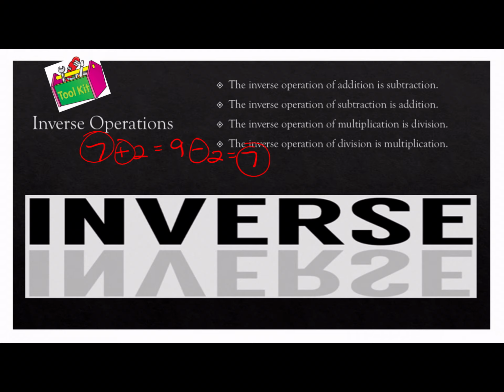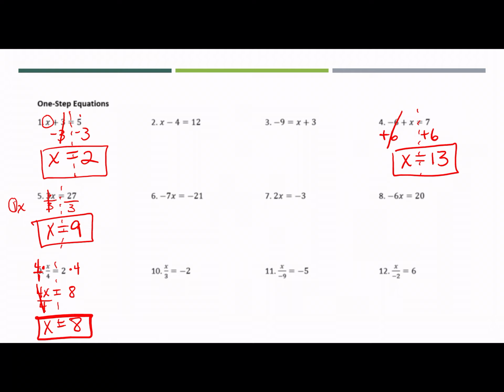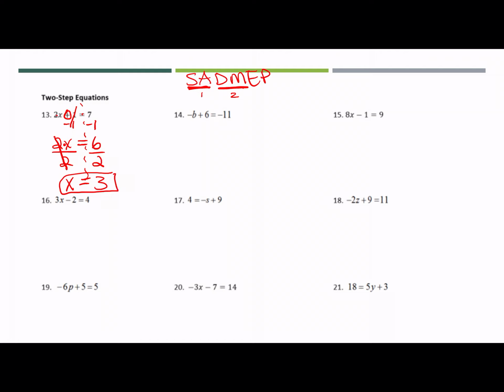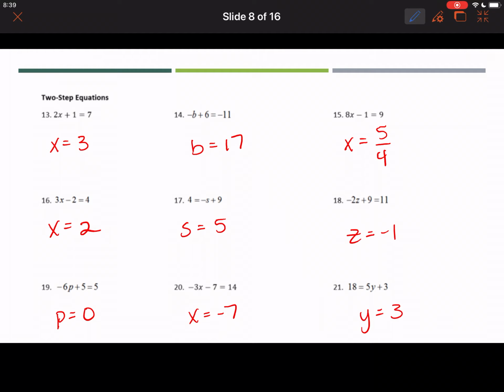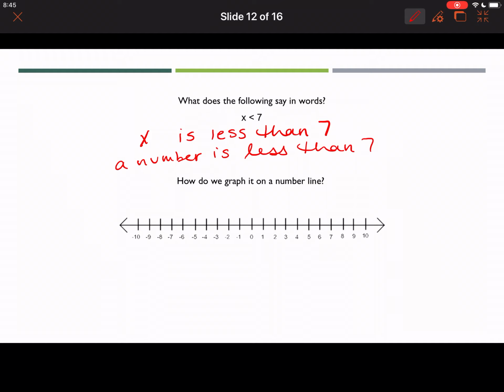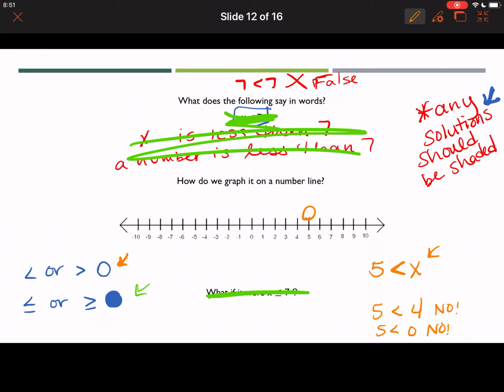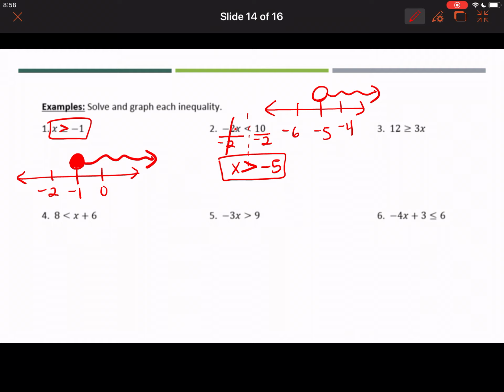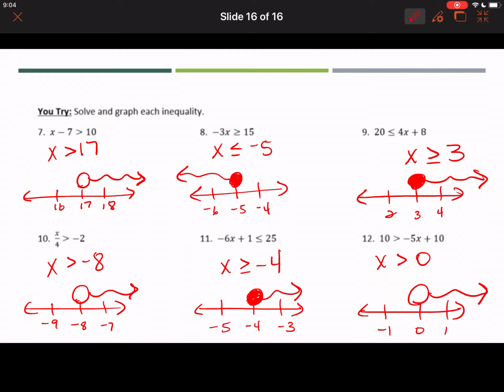Solving Two Step Equations